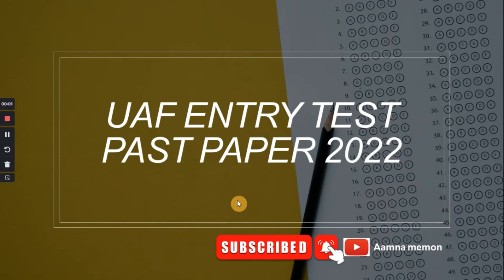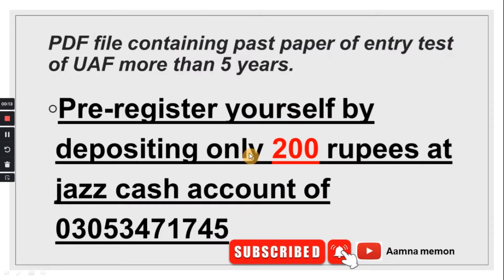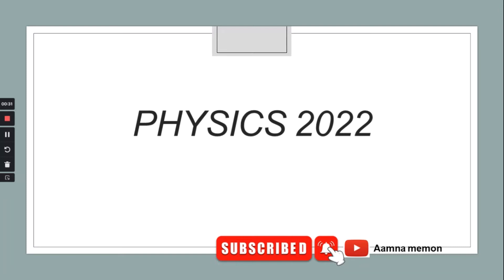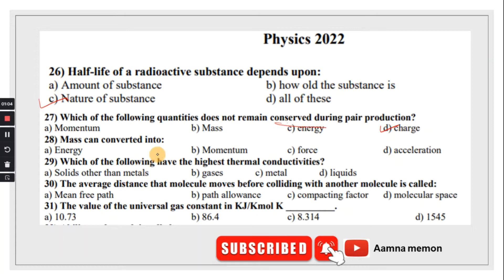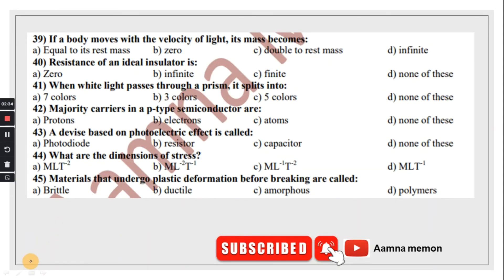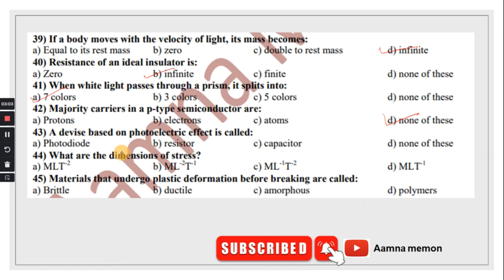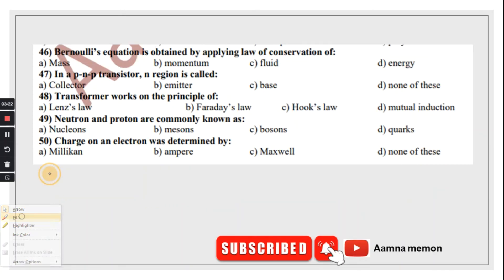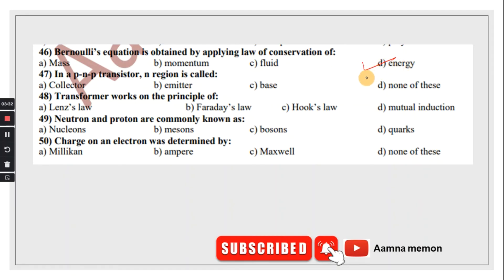University of Agriculture Faisalabad | entry test preparation 2022 | physics MCQs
Hello Everyone;
             Aamna has a profound interest in making videos related to her field. She loves sharing content with the world around her, about animals, pets, veterinary study, and scope. She aims to be a motivational speaker and the best content creator.

now it is time to put hands in hand and support tour people.